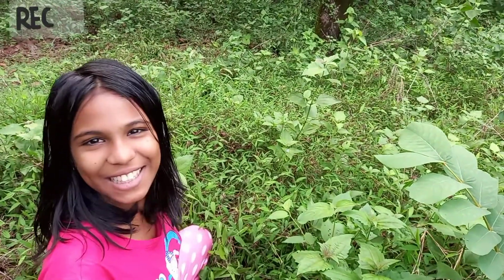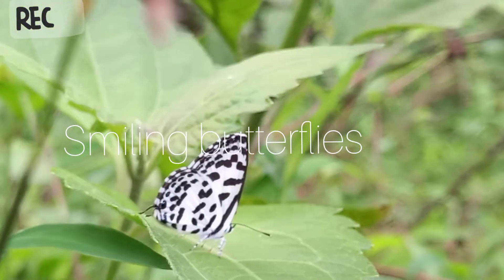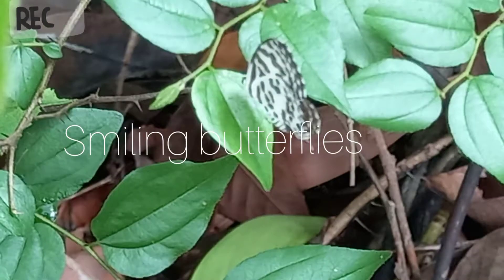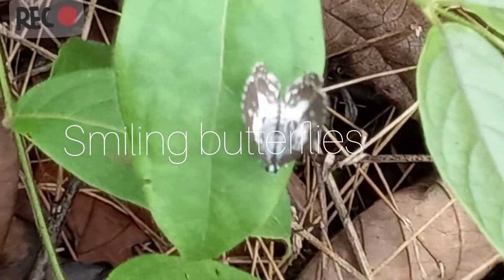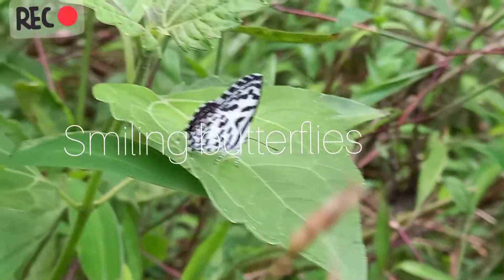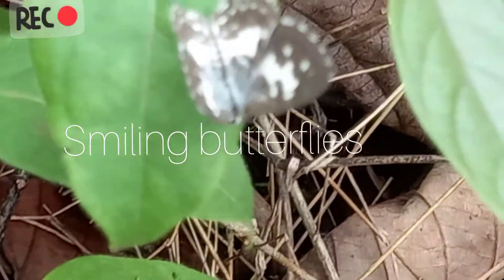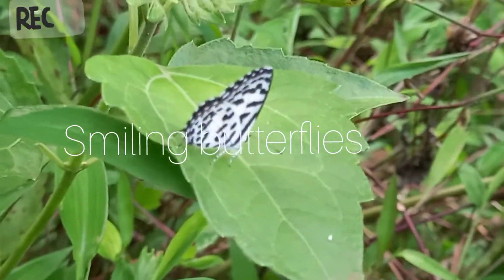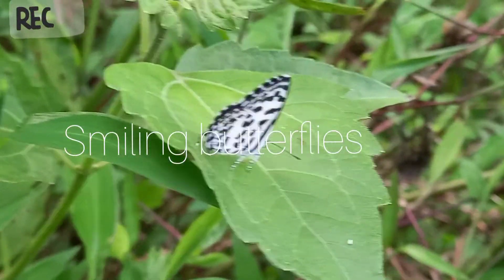common pierrot|smilingbutterflies🦋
malayalam name :  നാട്ടുകോമാളി